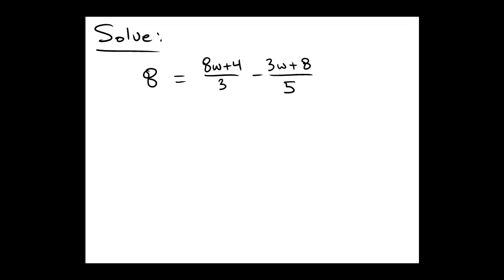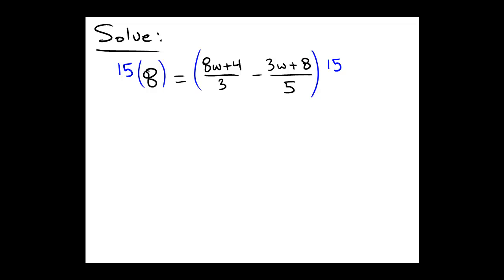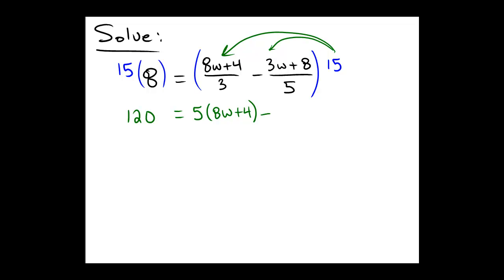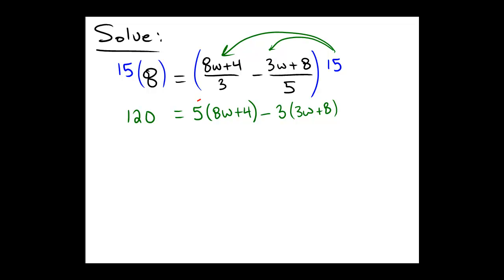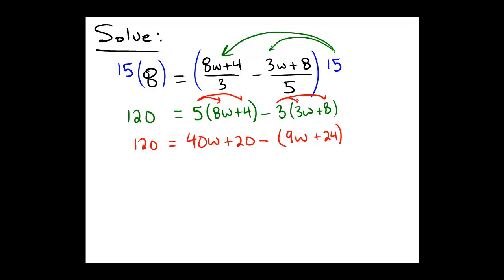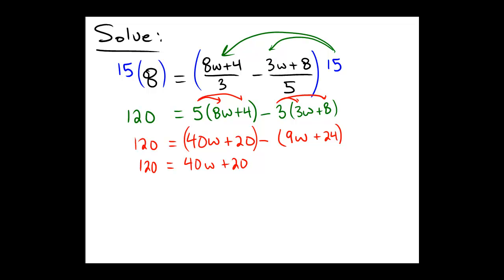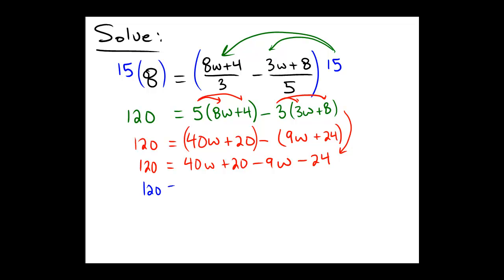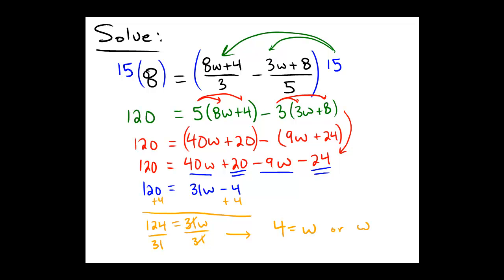Solving a linear equation by -clearing- denominators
Solving a linear equation with several occurrences of the variable: Fractional forms with binomial numerators